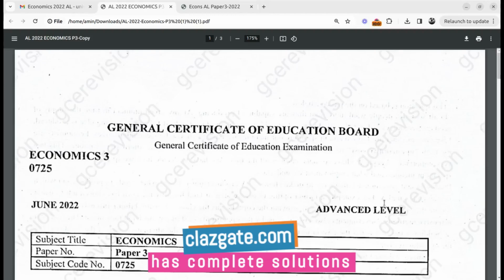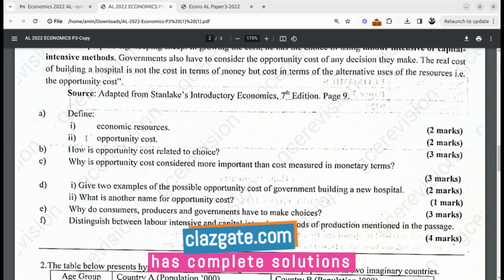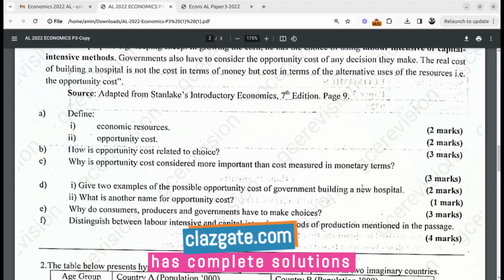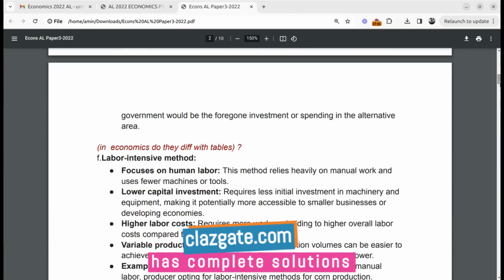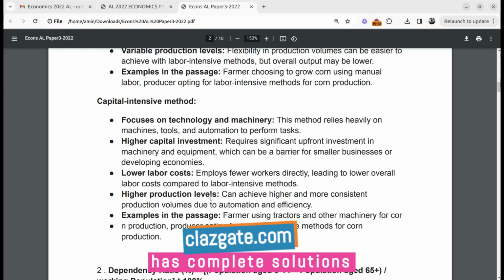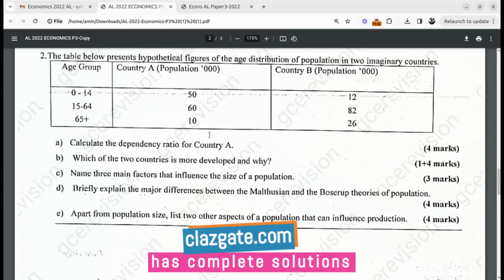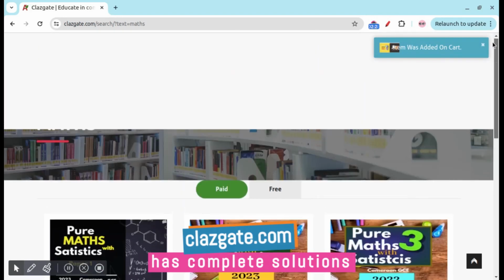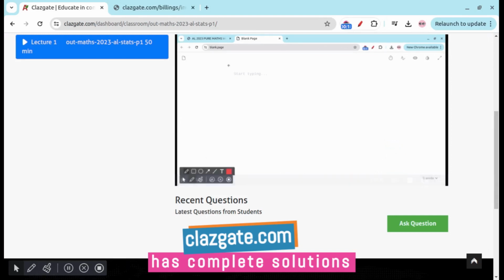Economics Paper 3 solutions to Cameroon GCE Advanced Level 2022 Questions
Economics Paper 3 solutions to Cameroon GCE Advanced Level 2023 Questions